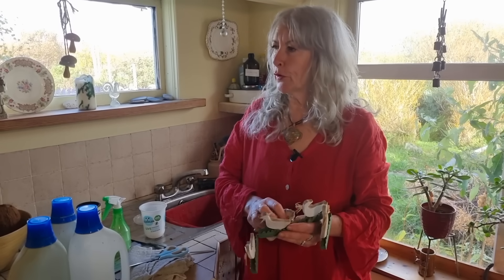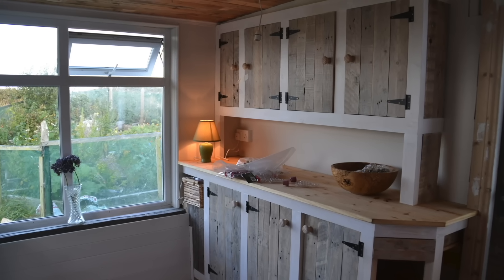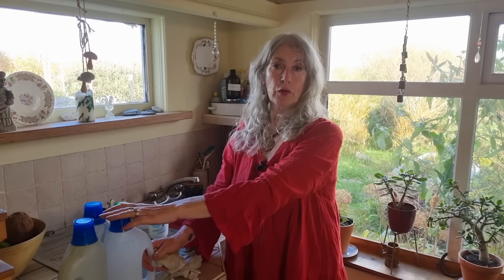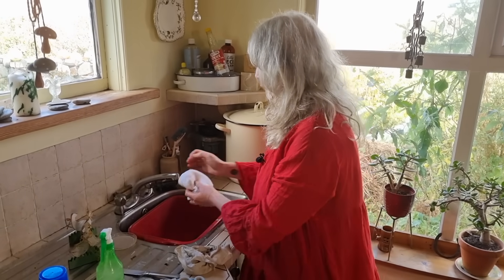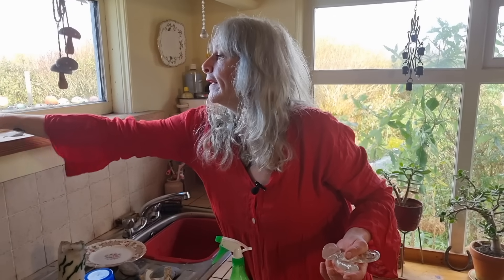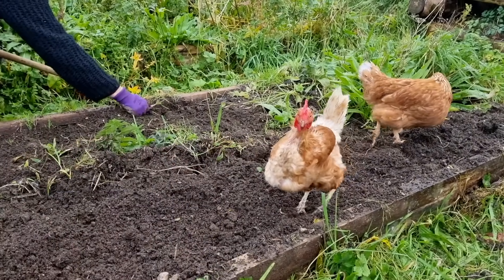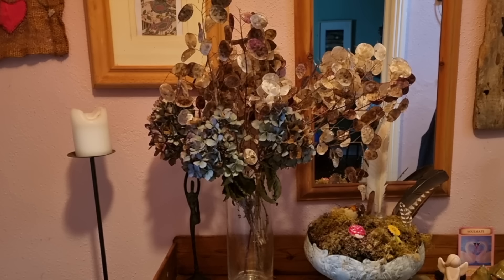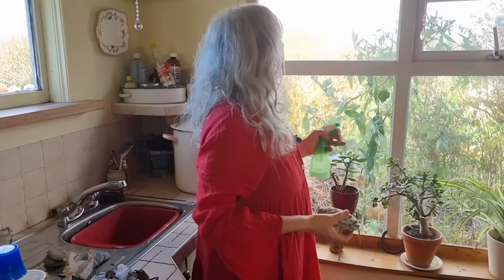The Celtic New Year...Time for A Deep Clean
Samhain marks the Celtic New Year and I am getting into the spirit of things, making plans and doing some deep cleaning.  I want to face into winter with my dreams and aspirations clear in my mind; as well as snuggle down into a clean house. If you would like to make your own cleaning agents, some recipes are below.

I prefer all things natural which includes my cleaning products.  Apart from those, I make my own medicines too.  If you would like to know how to make medicines yourself, have a look at my Introduction to Herbal Medicine course,

My two little books, The Weed Handbooks Volume 1 and 2 are helpful aids to getting started with wild plants and they are available

We have just celebrated Samhain which is one of the great festivals on the Wheel of the Year.  My course Wise Woman Way training is a transpersonal course which follows the Wheel of the Year.  We meet with Plant Spirits, Irish Goddesses and craft magical and medicinal remedies as we heal from past hurts.  Our next festival to celebrate will be the Winter Solstice.

Thanks so much to Lol for the music and editing.  You can find out more about Lol's music He is also on youtube

 The cleaning agents I use in my home are natural and free of toxins.  I clean windows and glass with a mixture of white vinegar and a drop of liquid soap.  To wash woodwork I use Soda Washing Grains which are dissolved in hot water and then a clean rag or cloth is soaked and wrung out and applied to the woodwork.  I use the Gem brand which is freely available in Ireland. For bath and sink cleaning I mix bicarbonate of soda with a little white vinegar and some liquid soap to make a smooth paste.  Sometimes for extra hygiene I add a little lemon juice.  This is very effective for bath tubs, sinks and taps and tiles.  Sometimes I will add a drop of a favourite essential oil for a clean fresh scent.  I like to spray my laundry - especially bedding - with Lavender water.  There are a number of ways to make Lavender water.  Sometimes I infuse water with Lavender flowers, with a cap of vodka added.  Alternatively I use 150ml of distilled water and 30ml vodka and add about 20 drops of an essential oil.  I hope you enjoy making your own home cleaning agents.